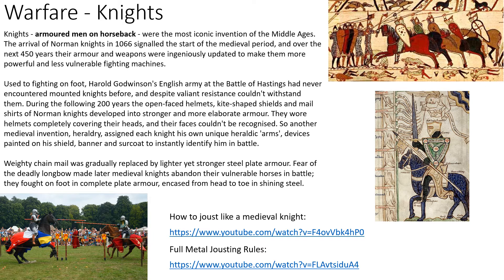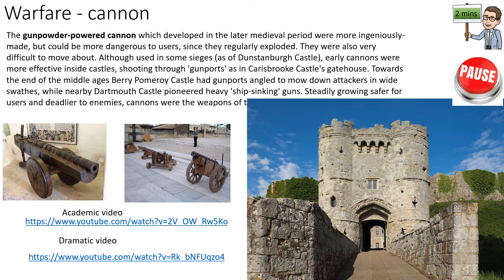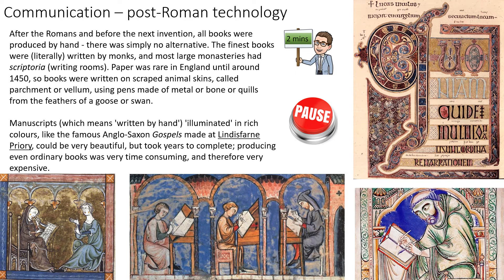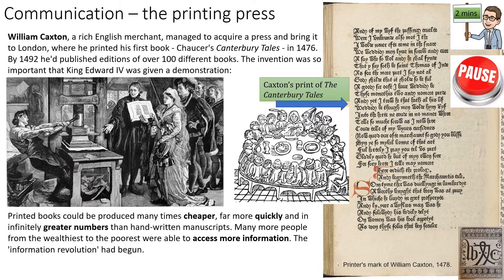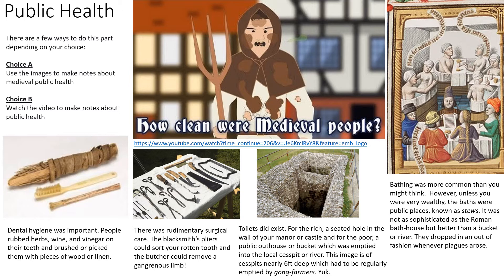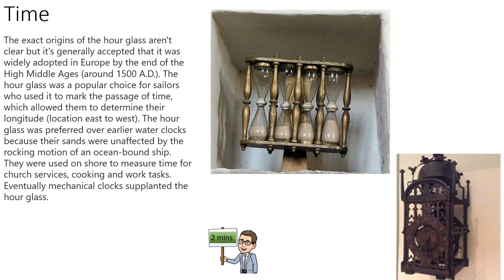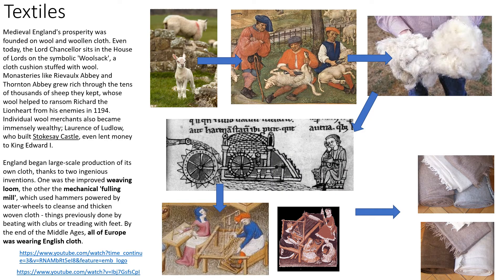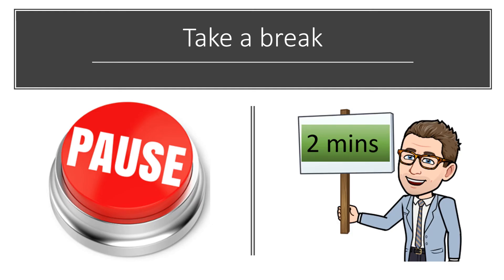Medieval Technology Part 2